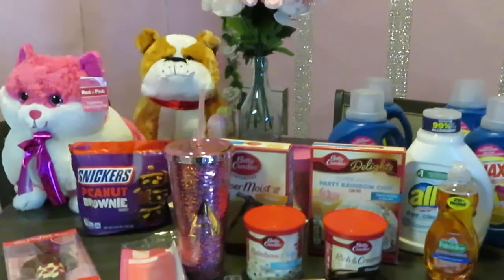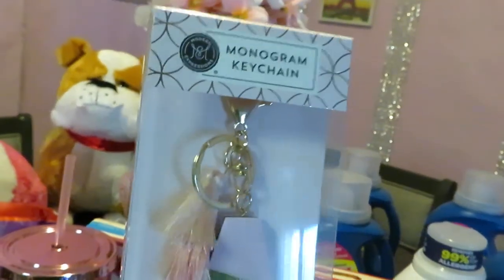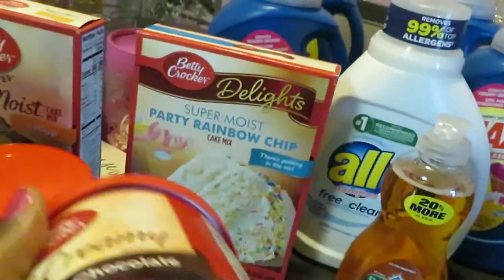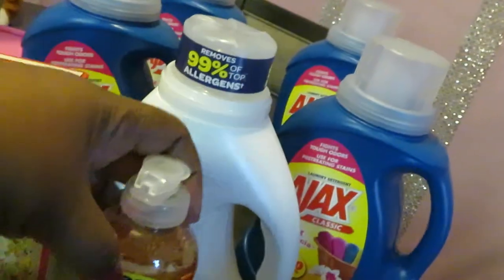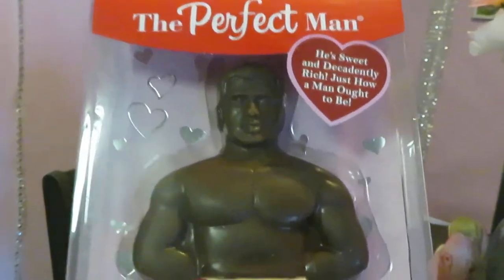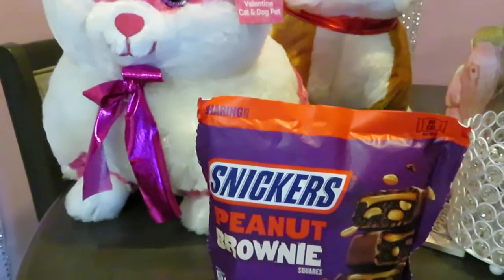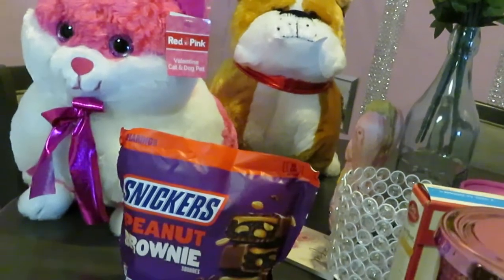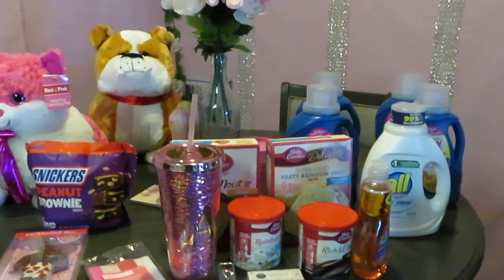Walgreens | Cvs | .99 cents Items | 2/7/21 to 2/13/21 | Arickamisha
This is my midweek Walgreens and Cvs deals. I love these deals you can find the best hidden treasures.